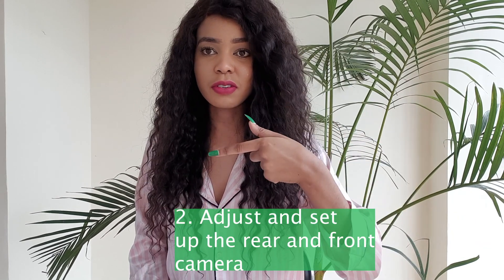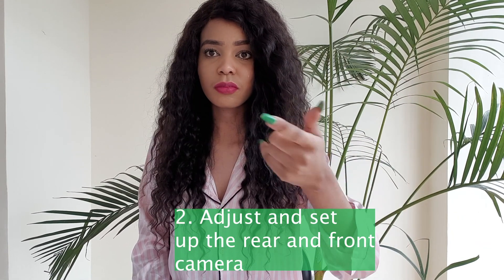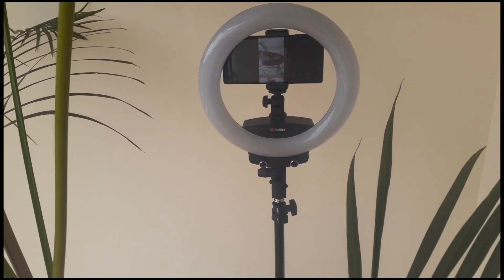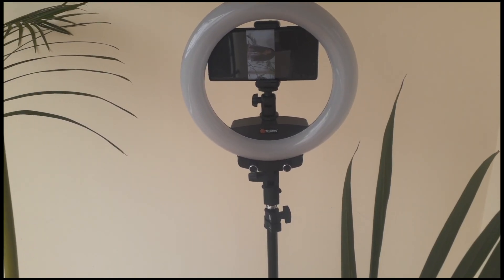HOW I RECORD AND EDIT YOUTUBE VIDEOS | Tips And Hacks | ADOBE PREMIERE 2020